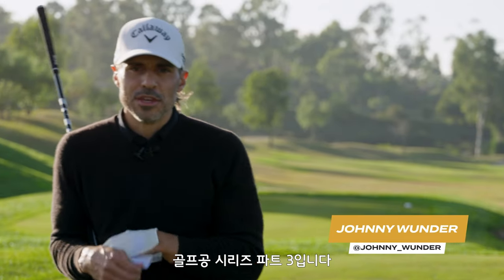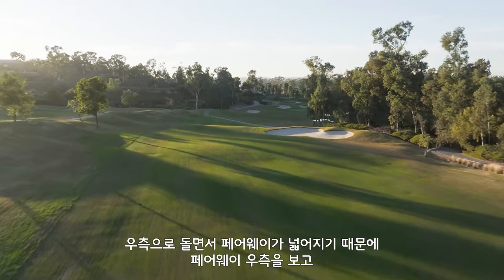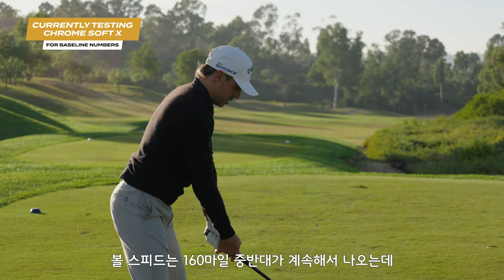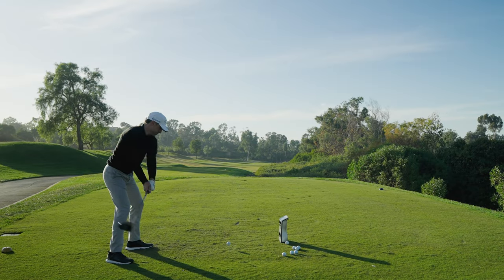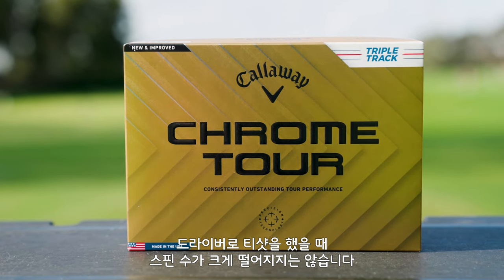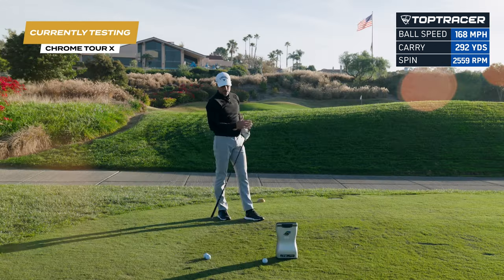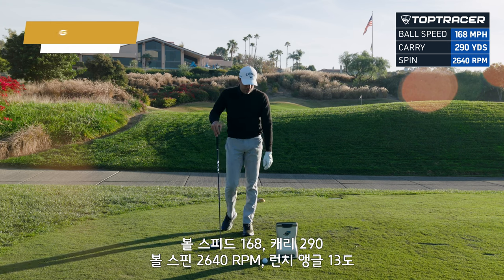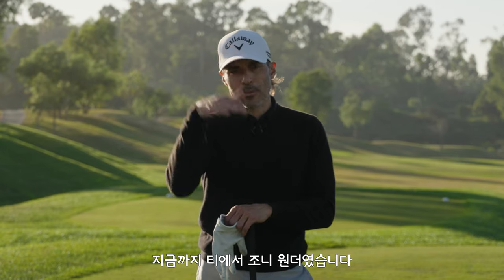[캘러웨이] 크롬투어 | 티 샷 테스트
캘러웨이 2024 NEW 크롬투어 볼 라인업별 드라이버 티 샷 테스트 영상을 통해 나의 플레이 스타일에 맞는 크롬투어 볼을 확인 해 보세요.